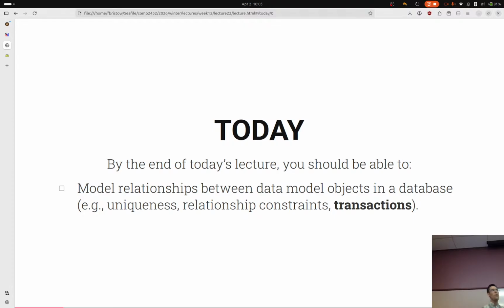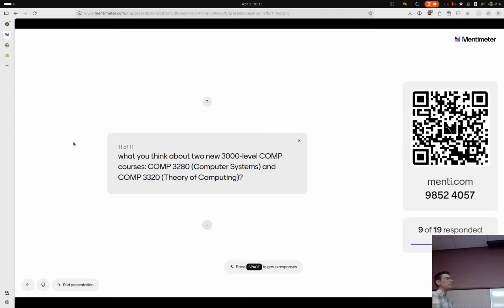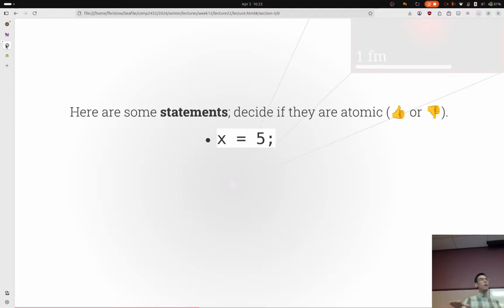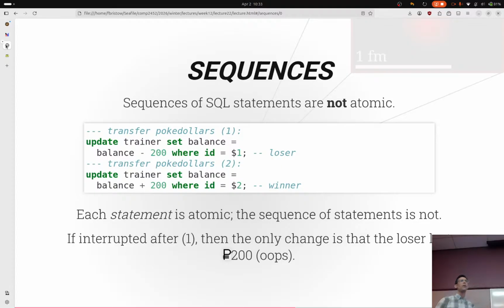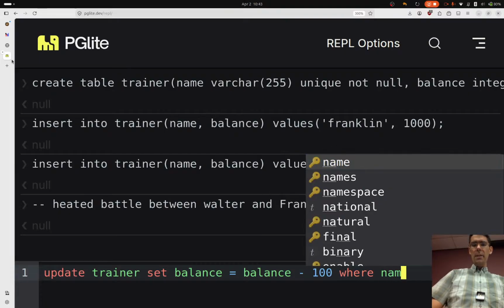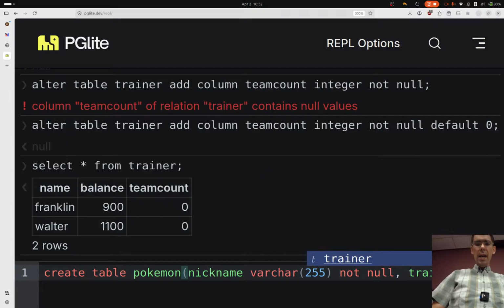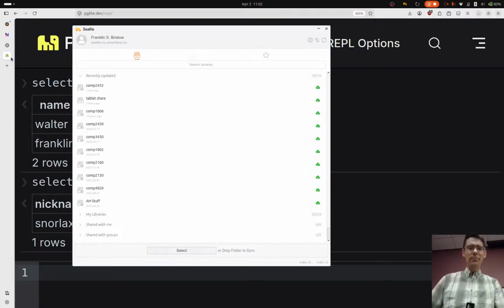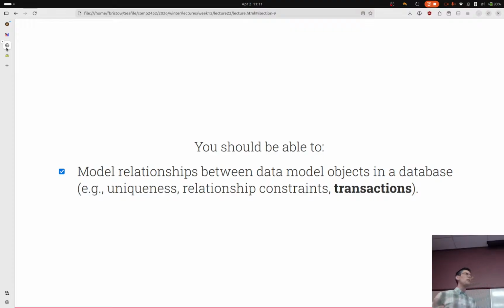COMP 2452 Winter 2026 Lecture 22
Today we'll spend some time looking forward to next week, have some time for asking questions about the project, and then talk about transactions.